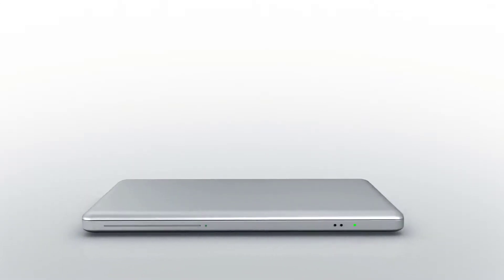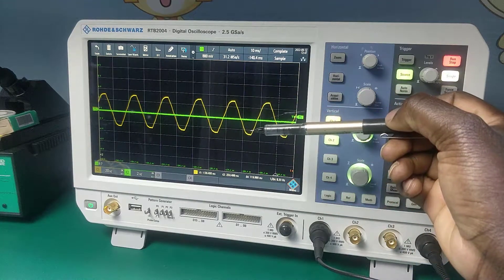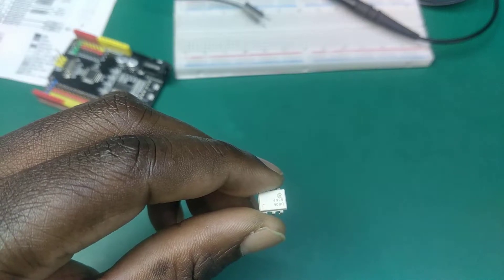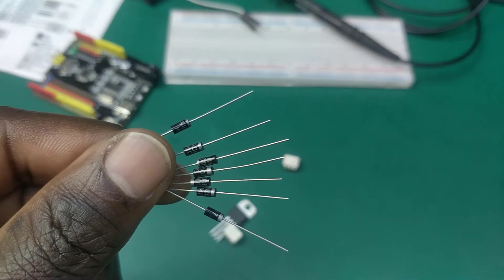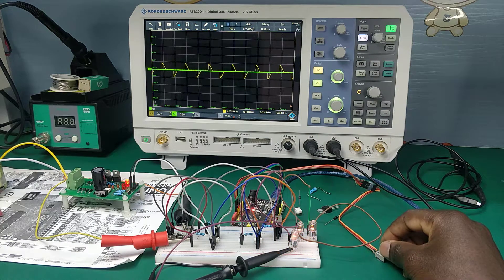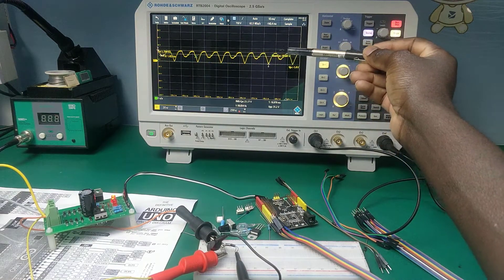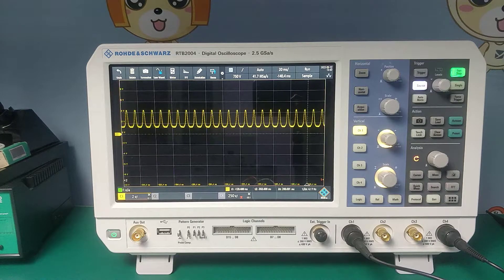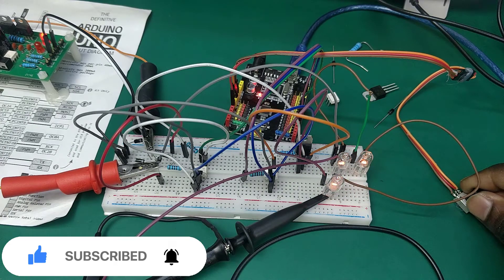TRIAC AC Control Using Arduino || Phase Angle Control || Light Dimmer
This video shows you how to control the brightness of AC light bulbs using a Triac.
This is done by reducing the amount of voltage that is applied to the bulbs.
A potentiometer is used to change the firing angle of the Triac.
An interrupt which is generated from the zero crossing through Arduino is very important for this control.

How to Interface MAX6675 thermocouple K type with Arduino